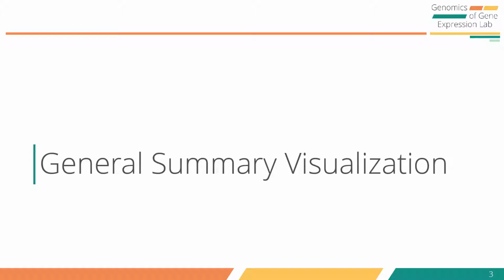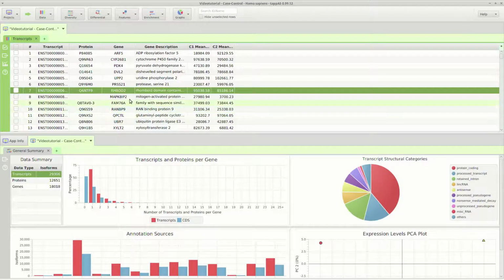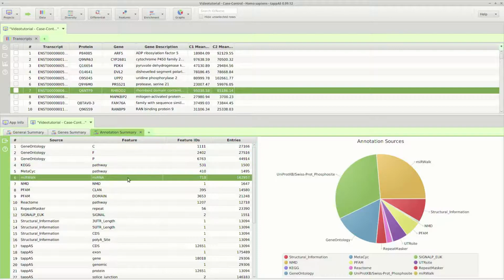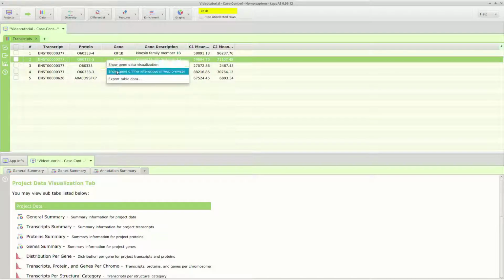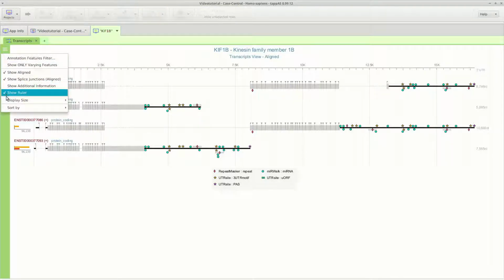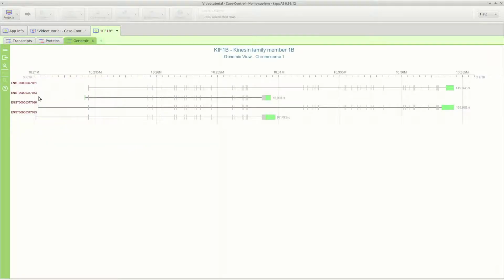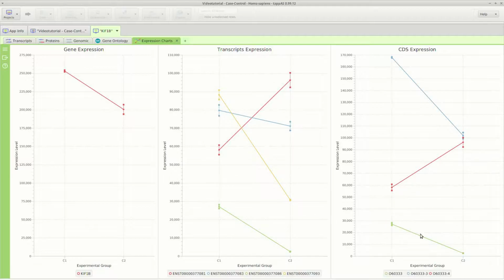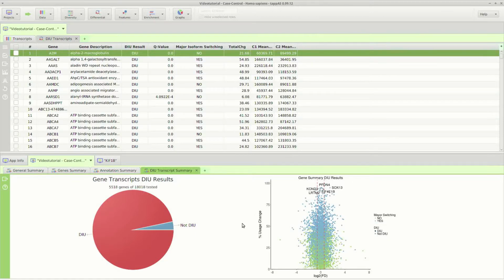Videotutorial 2 - Data Visualization | tappAS